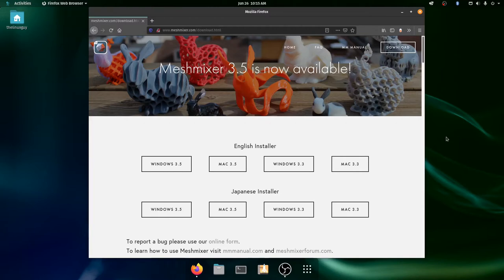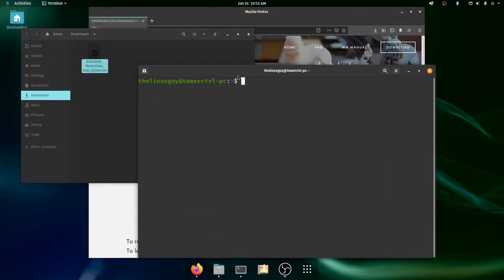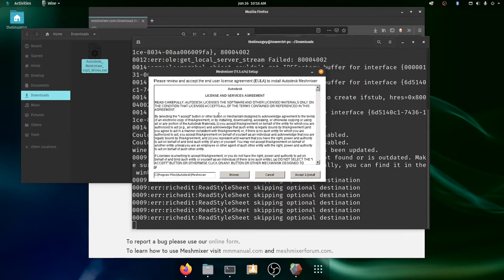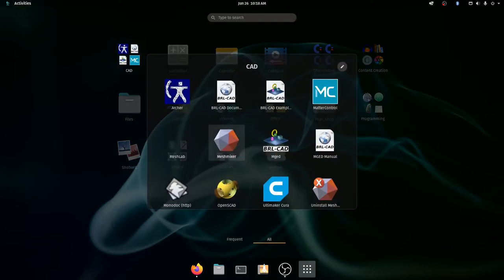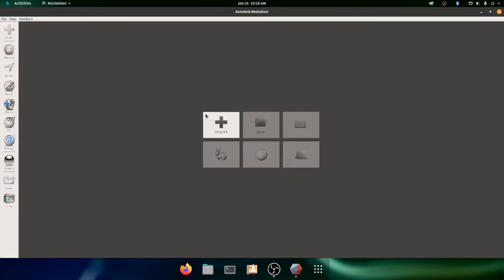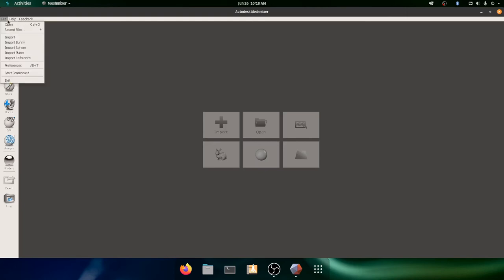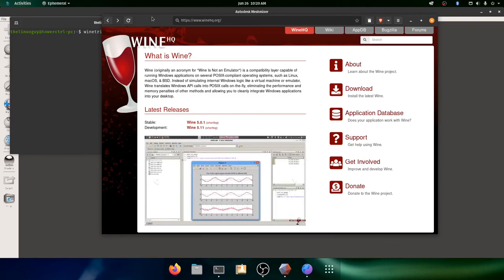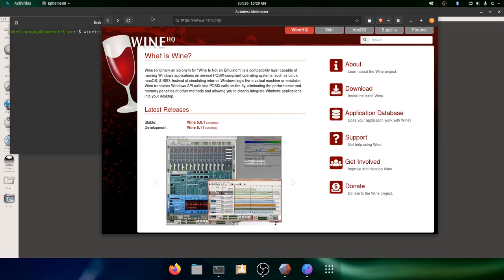Wine is not an emulator - How to install software in WINE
If you have a piece of software you’d like to install in Linux but there isn’t a native version, don’t fret!  There is a decent chance you can still use it with wine.  Wine doesn’t work with all software but it can be a helpful bridge between Windows and Linux to help you get the one piece of software you can’t live without working on Linux.